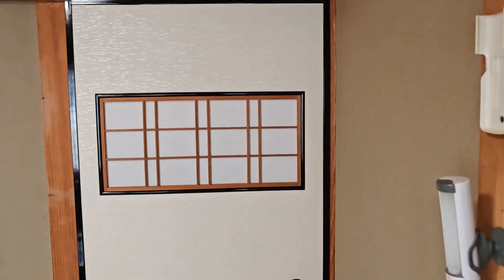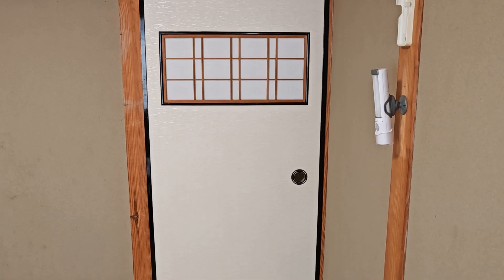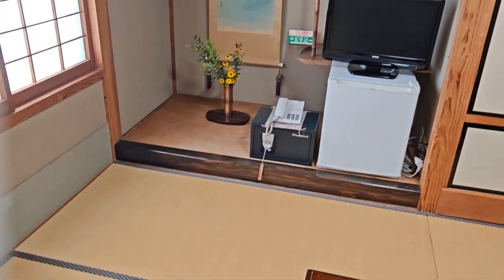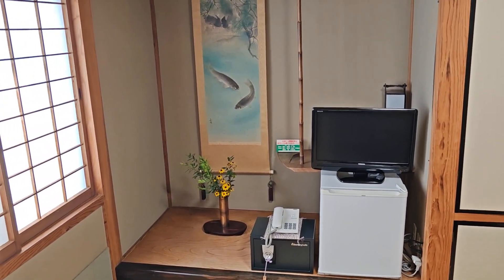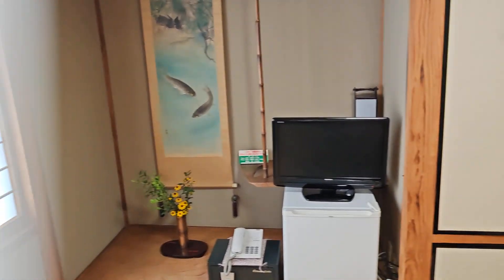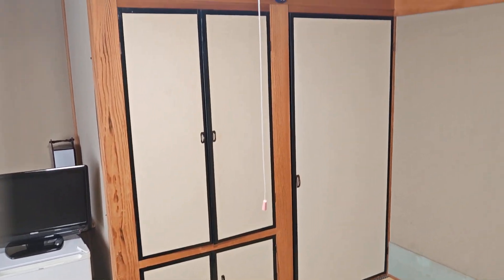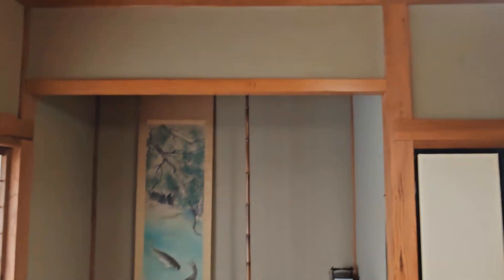Staying at Nihon Ryoukan